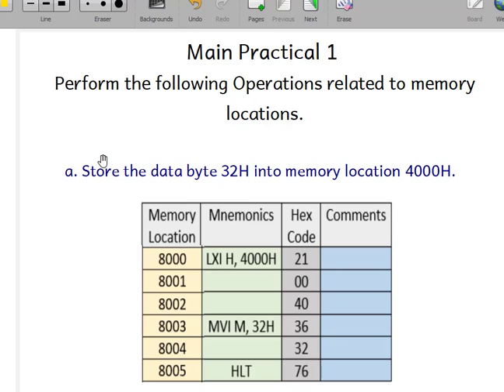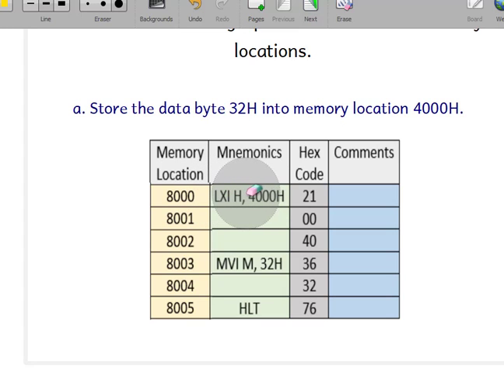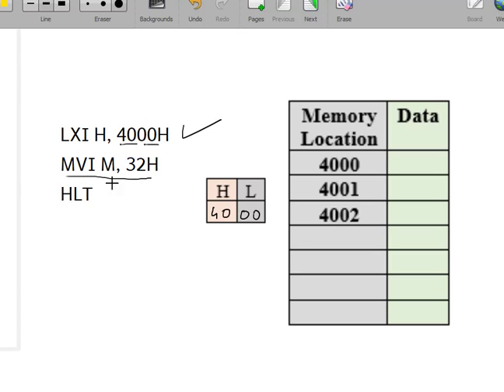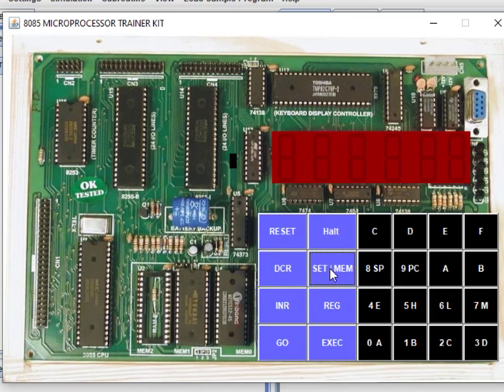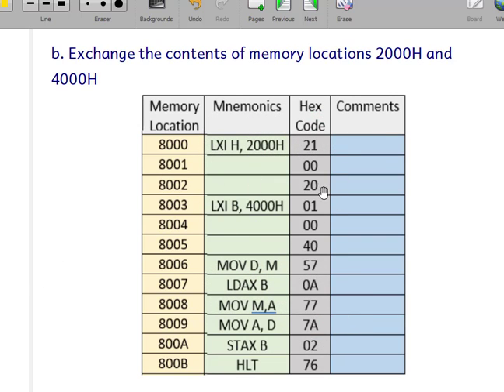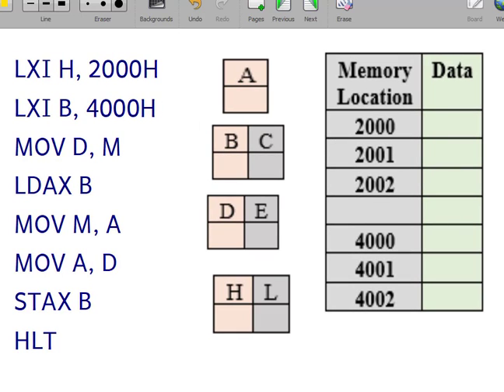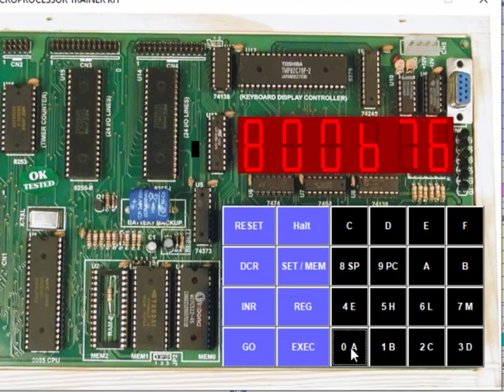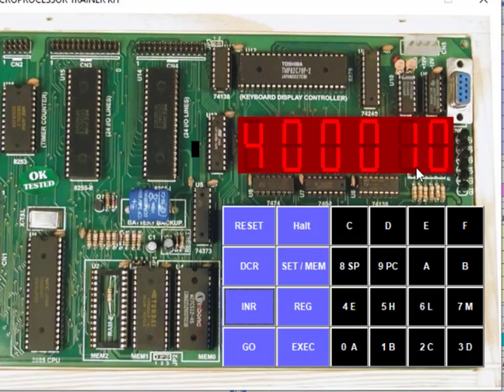8085 Practical 1 : Program to store data in memory and data interchange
Program to store 32H in memory location 4000H

Program to interchange the contents of memory locations 2000H and 4000H